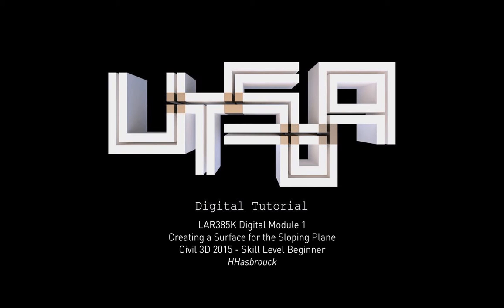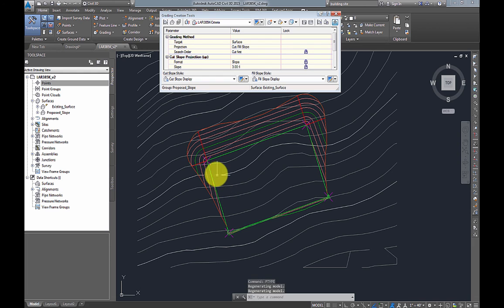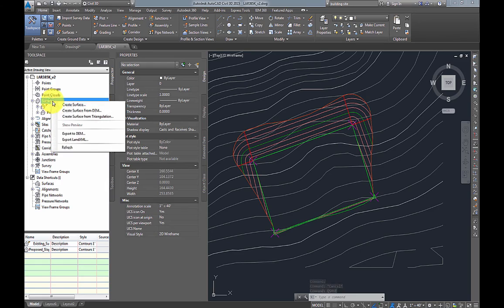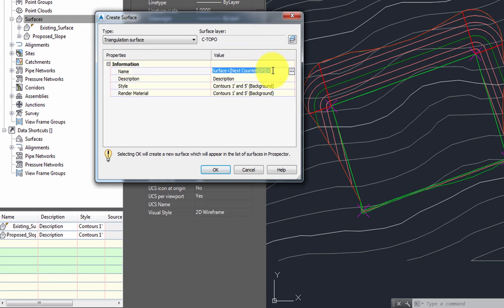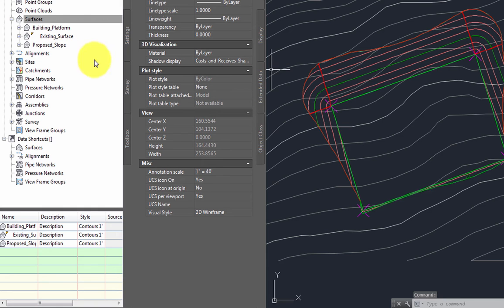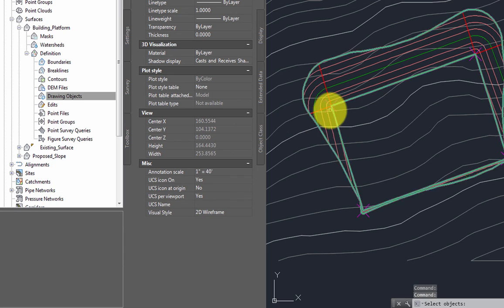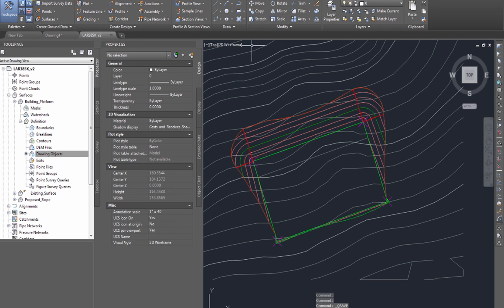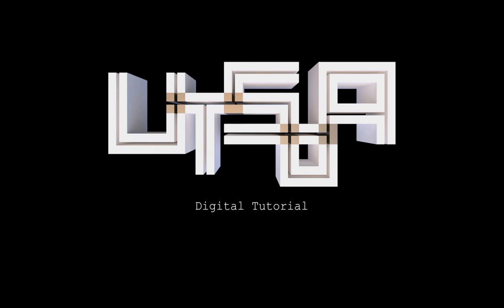LAR385K Tutorial 4 Creating a Surface for the Sloping Plane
Civil 3D (C3D 2015)
Level: Beginner
UTSOA: soa.utexas.edu
HHasbrouck
UTSOAMLA - Civil Survey4HD